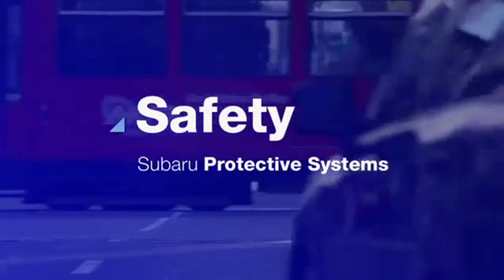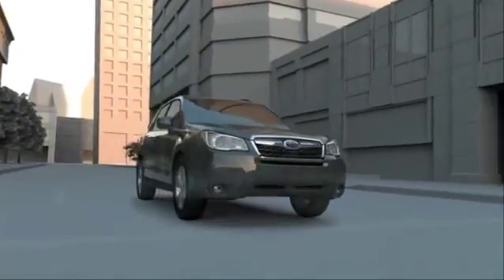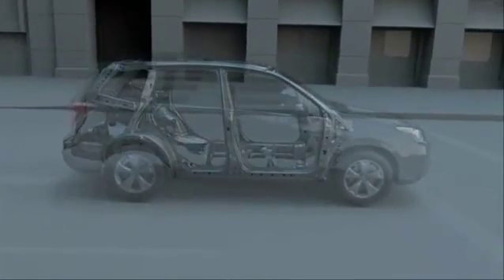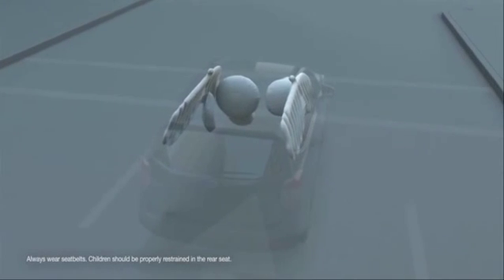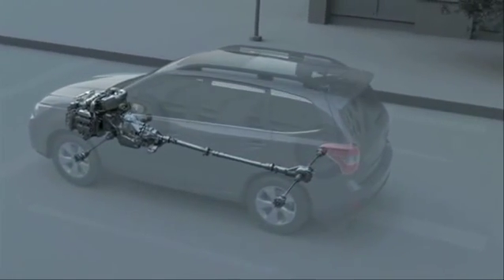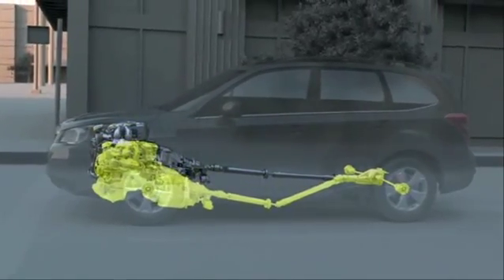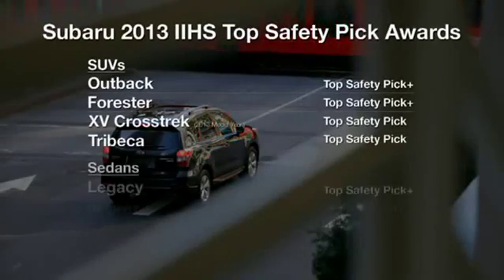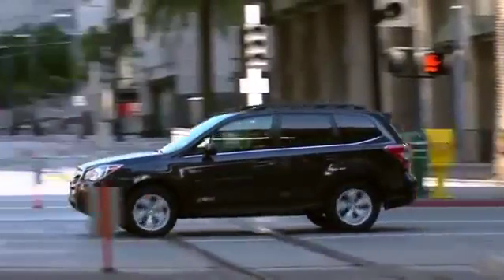Hệ thống an toàn của xe Subaru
- Khung thép gia cường hình nhẫn là một phần của cấu trúc thân xe Subaru, các panel bên và trụ đỡ được kết nối và gia cố tạo thành cấu trúc dạng lồng chim, giúp bảo vệ tốt khi va chạm ( đặt biệt là va chạm hai bên thân xe), Những vòng hình nhẫn giúp tản lực va chạm ra xa vị trí hành khách ngồi trong xe. Một chiếc xe Subaru trong bình có 3000 điểm hàn trên khung xe với đa số các xe khác chỉ khoảng 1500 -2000 điểm hàn.

- Động cơ Boxer có các Pistol di chuyển theo chiều ngang như một võ sĩ boxer tung cú đấm, giúp xe Subaru có khả năng kiểm soát tốt hơn. Động cơ Boxer được đặt ở tầm thấp nhờ đó khả năng cân bằng của xe tốt hơn, người lái điều khiển chính xác hơn, giảm rung lắc và tiết kiệm nhiên liệu

- Đối với hầu hết các dòng xe, động cơ sẽ ép vào các vị trí ghế trước khi có va chạm trực diện. Thay vì vậy, động cơ rời của Subaru sẽ tách ra và rơi xuống phía dưới khoang trước, tránh khỏi các hành khách ở vị trí ghế trước